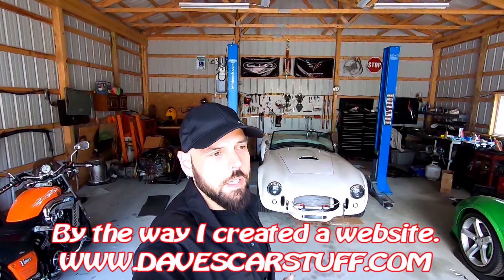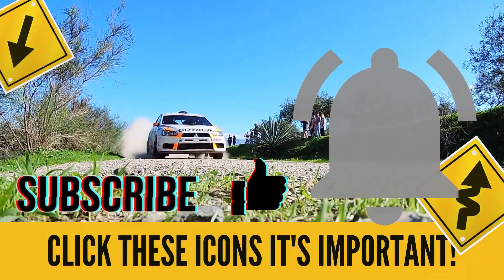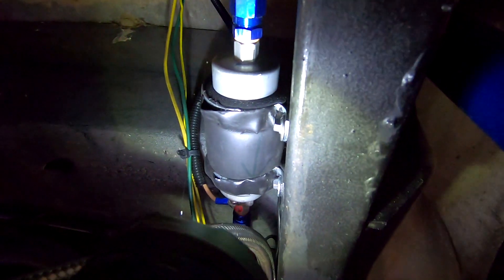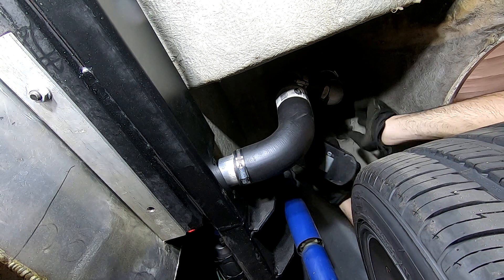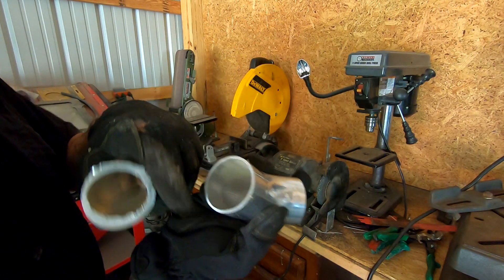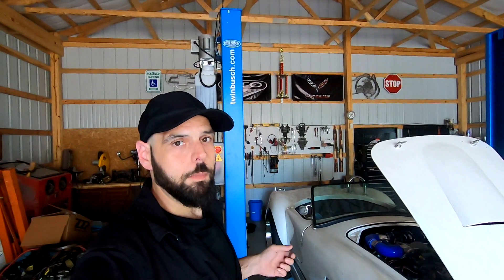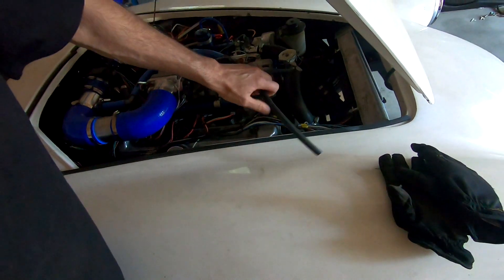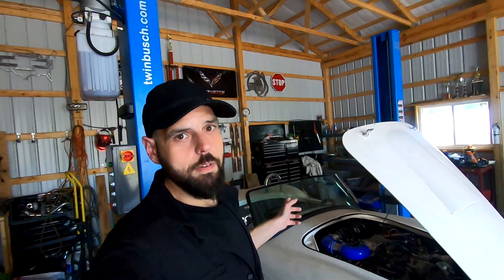AC Shelby Cobra Build Fuel System Upgrade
Latest content from Dave's World: AC Shelby Cobra Build Fuel System Upgrade/COBRA BUILD EPISODE .3

Twitter.com/brembo_dave
Instagram.com/Brembo_dave

Video Contents
00:00 - Intro
00:01 - Meet Dave from Dave's World
00:30 - Shelby Cobra Kit build when I first purchased it
01:00 - 4.6  Engine and drive train swap
01:45 - How to lift a Factory Five/Superformance/Street Beasts/Cobra Kit cars
02:31 - Fuel filter location for the Cobra fuel injection system
03:00 - 4.6 Ford fuel injection pump for the Shelby Cobra
03:45 - Factory Five Racing Style fuel fill neck for the fuel tank
04:15 - How to set up a Shelby Cobra for a fuel fill neck upgrade
05:30 - How to modify intercooler pipe into a fuel fill
06:30 - Installing a Factory Five Racing style fill neck into the fuel tank in the cobra
07:15 - Dave fixed the fuel fill problem on the Cobra
08:30 - Dave's World future upgrades for the Cobra